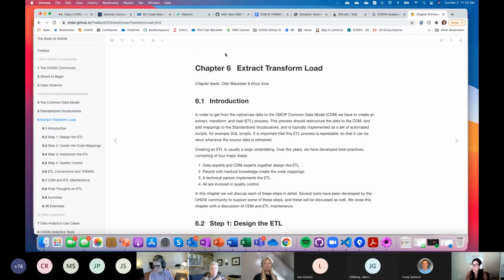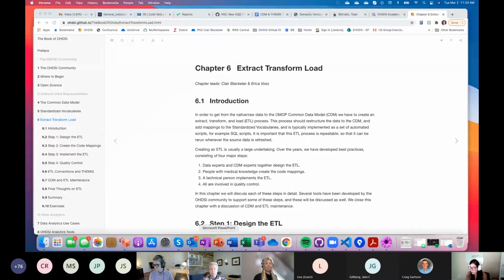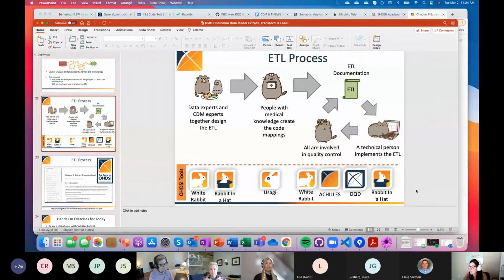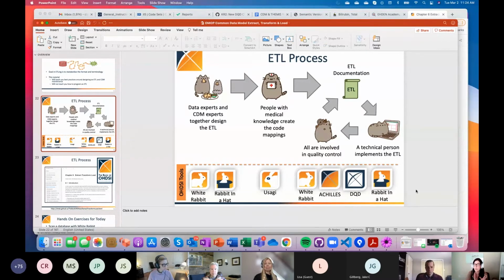ETL Breakout Discussion (March 2 OHDSI Community Call)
Clair Blacketer and Melanie Philofsky led this breakout discussion on the ETL process. Collaborators within the OHDSI global community joined this discussion on the subject.

The breakout sessions for both ATLAS and HADES are also available on the OHDSI Community Calls